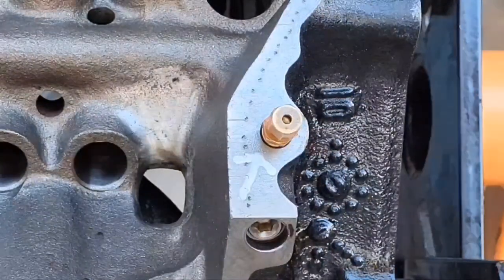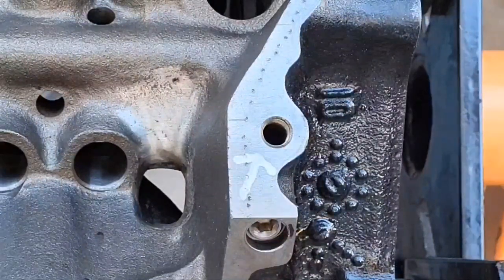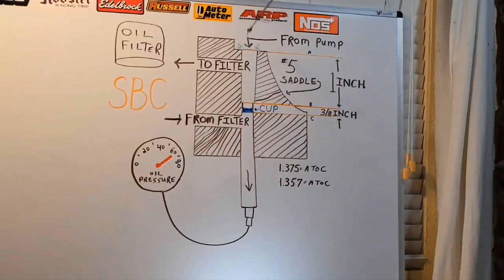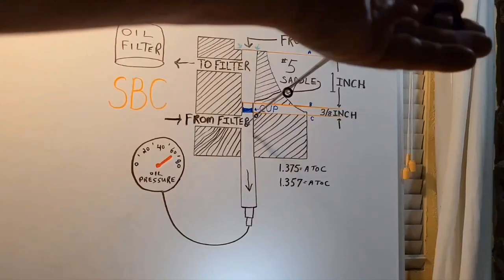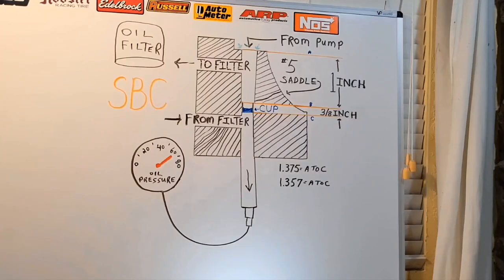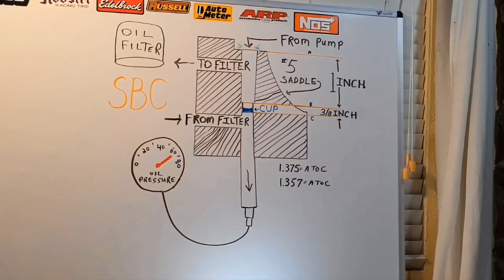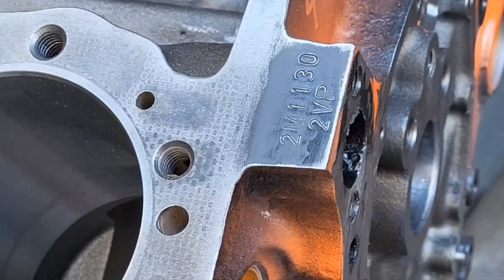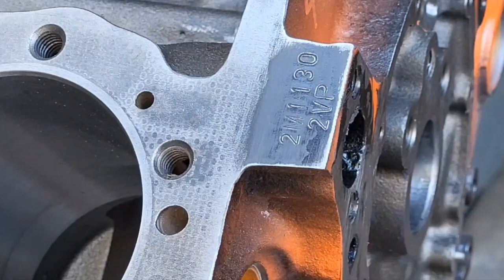ONCE UPON A TIME, there was a magic cup....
(Here is the link for the other video with the yellow dots) The magic cup is completely exposed and stripped of its mystique in this video, and can never again confuse or cause someone to have troubles with their engine in terms of oil not going through the oil filter.
There are more shots of the wire moving in the "from filter" oil passage at the end of this video.  IMPORTANT NOTE :  There is no passage where the word "cup" appears in the drawing.  That is there to separate the measurement of 3/8".